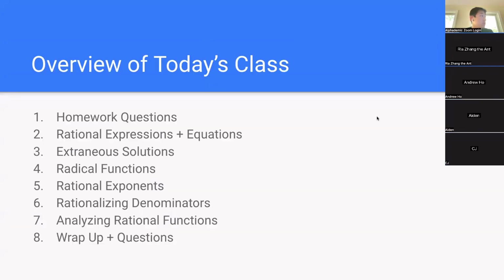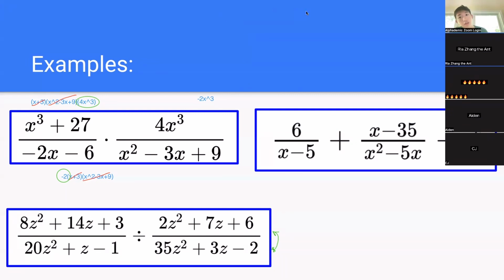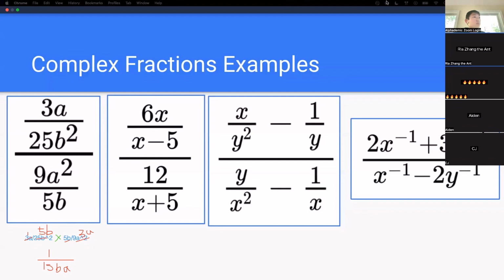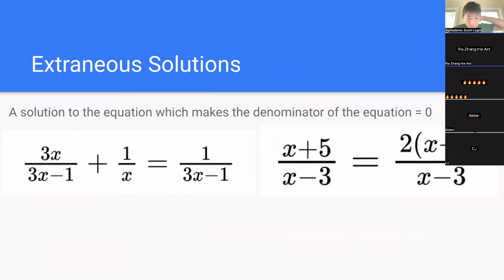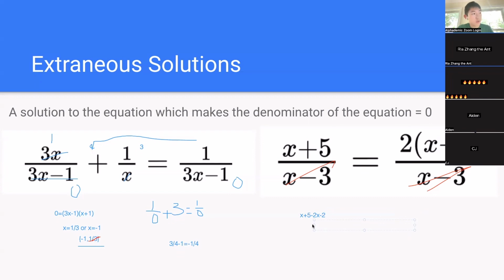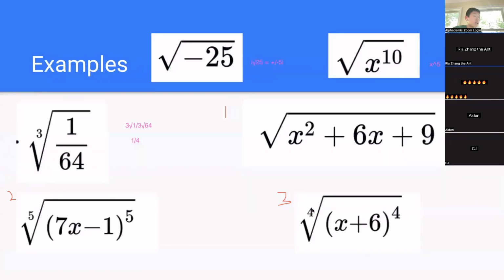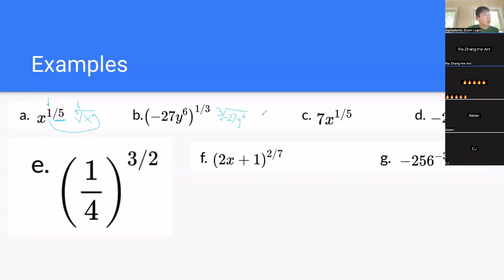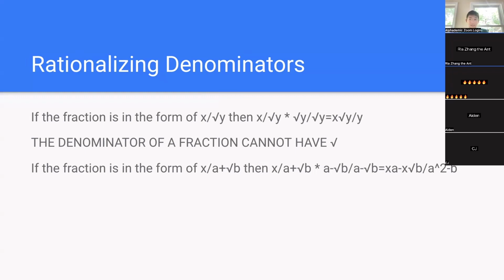Rational and Radical Functions, Exponents, and Square Roots: Honors Algebra II Class 5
Alphademic Learning tutor [name] teaches "Edward Zhu" in his 5th Honors Algebra II class 8/5/2023